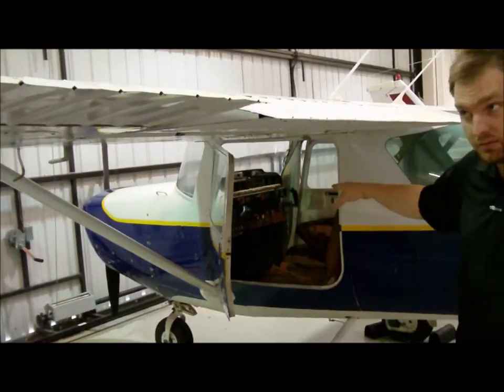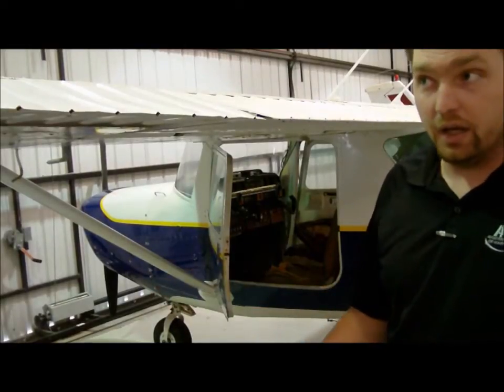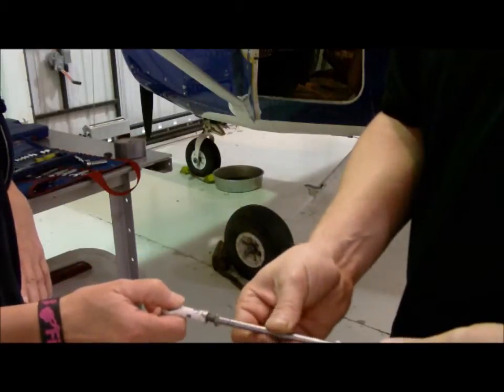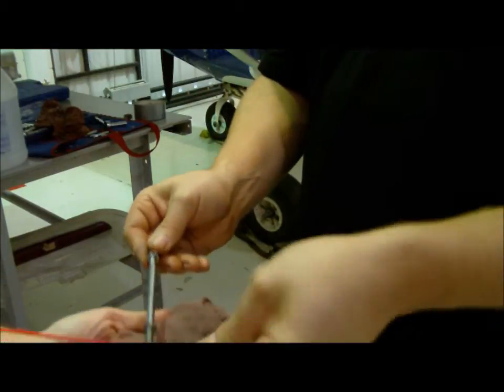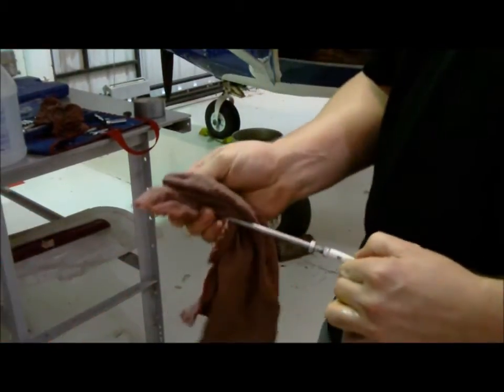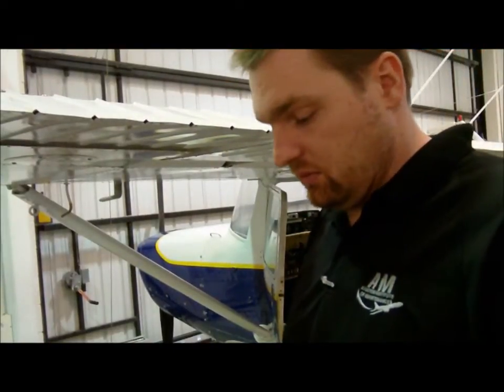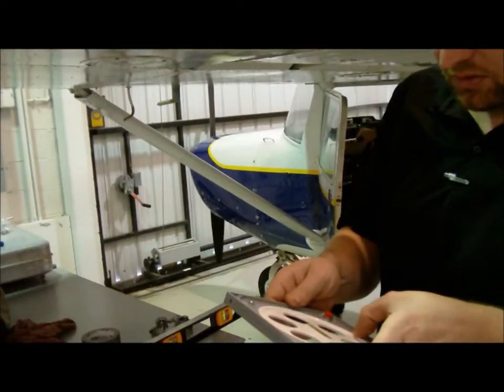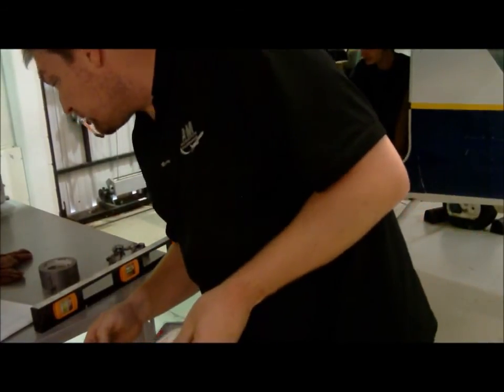CESSNA 152 PUSH PULL ROD INSTALLATION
AVIATION INSTITUTE OF MAINTENANCE STUDENTS REMOVAL AND INSTALLATION OF CESSNA152 AILERON PUSH PULL ROD USING CESSNA AIRCRAFT MAINTENANCE MANUAL